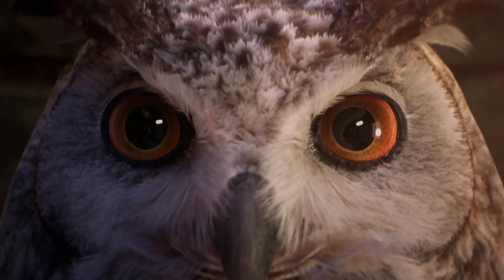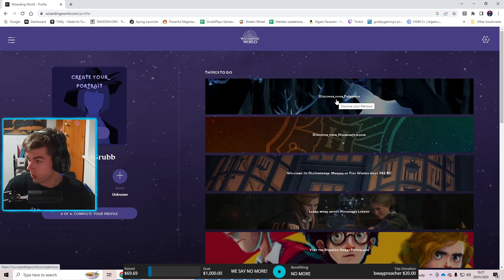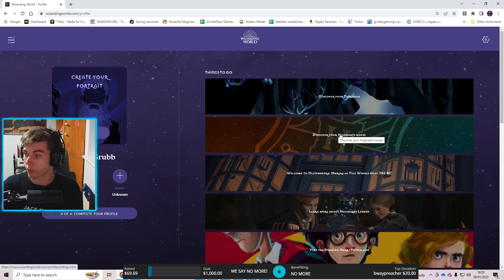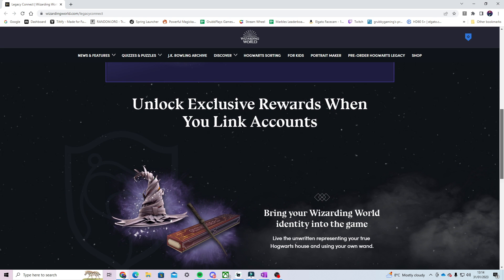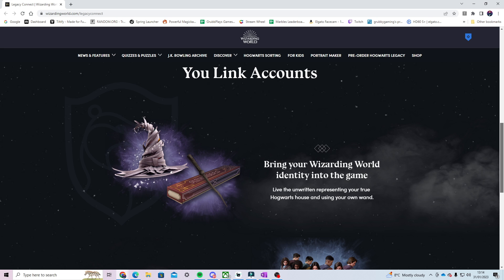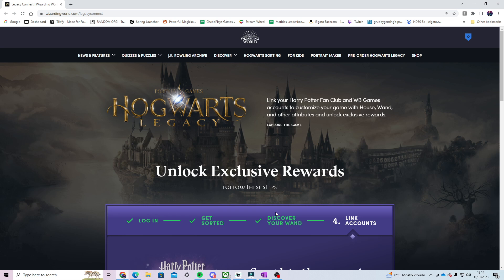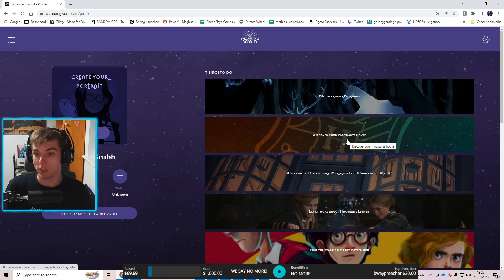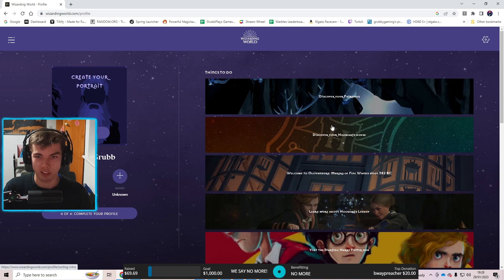Things YOU MUST do before playing HOGWARTS LEGACY! + Hogwarts Legacy Giveaway!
We are currently raising money for the No More Foundation in 2023! Any donations help the foundation prevent Domestic violence and Sexual assaults' as well as providing support to those in need! $5 per ticket! for the Hogwarts Legacy Giveaway (They stack! so $20 would give you 4 tickets!)